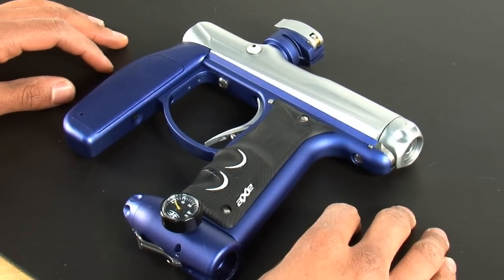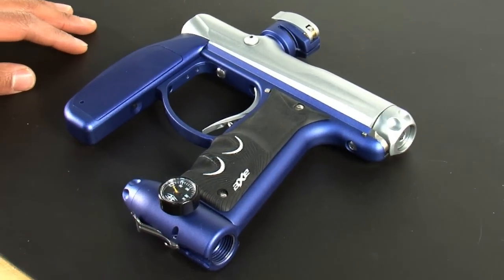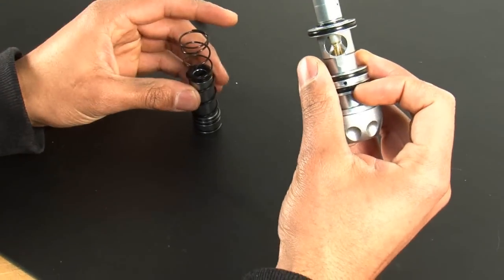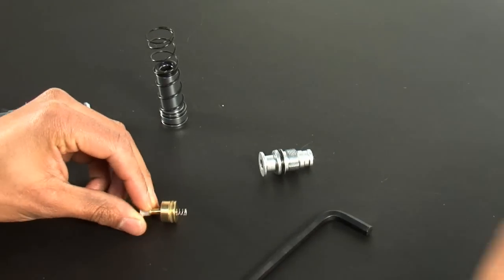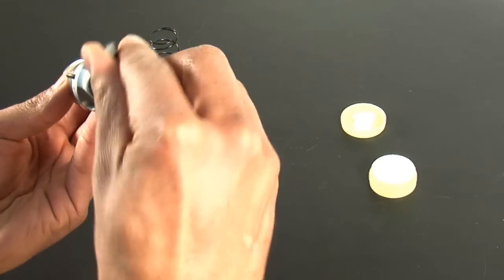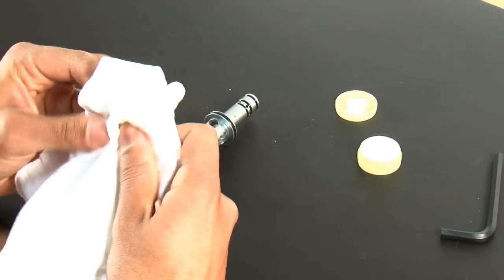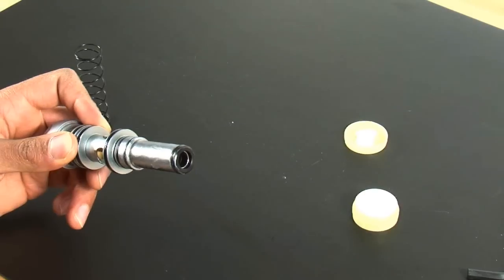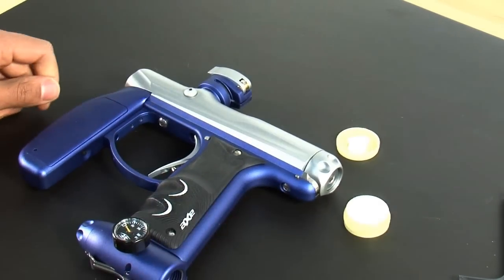Empire® Axe™ Maintenance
Jamie Ezell takes you through step by step on how to properly maintain and lube your Empire® Axe™.